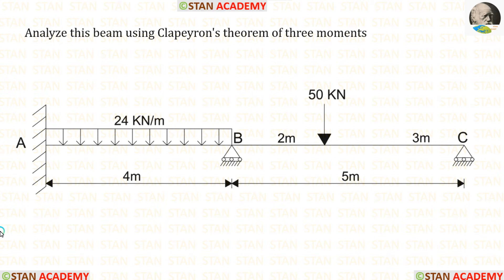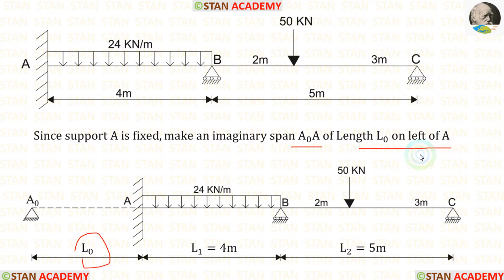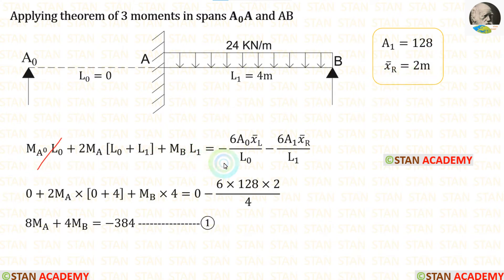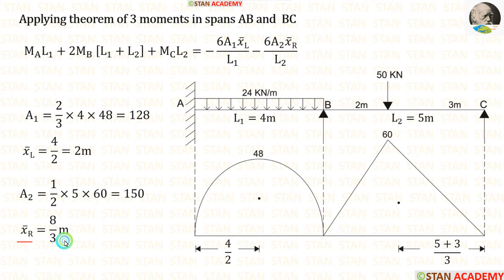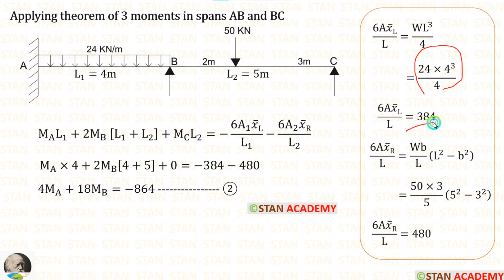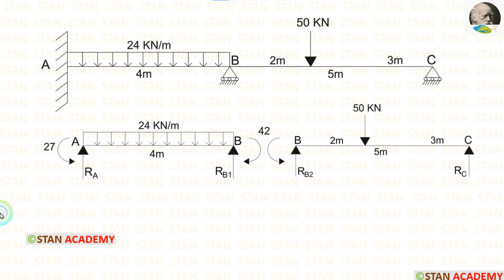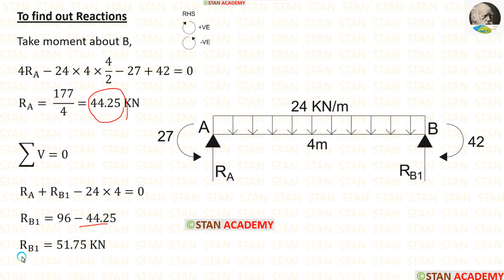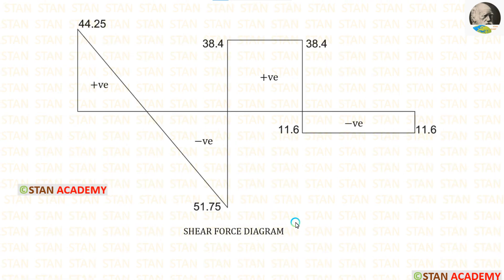Problem No 2 on Clapeyron's Theorem of Three Moments